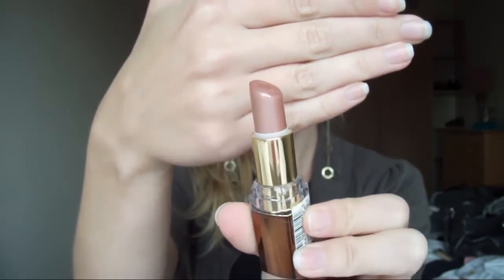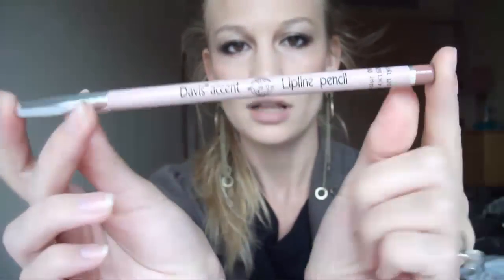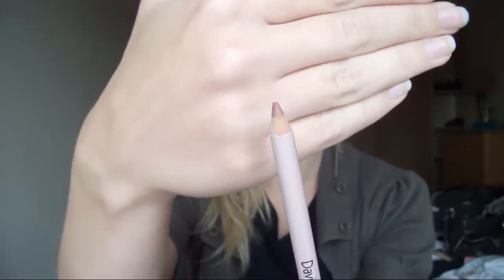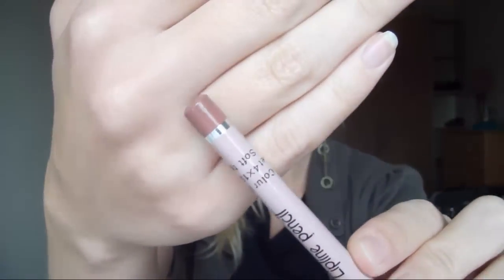The Perfect Pout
Silver Grey Smokey Eye Make Up Tutorial Anna Saccone TheStyleDiet Fashion Style Beauty Styling Irish Italian Blonde Cork Ireland LeFloofTV Joly Jonathan Albi Maltese Puppy Daywear MAC Urban Decay